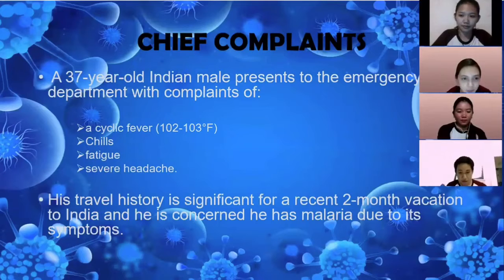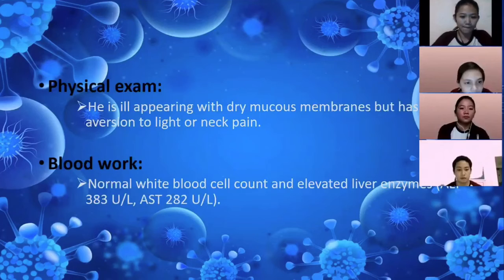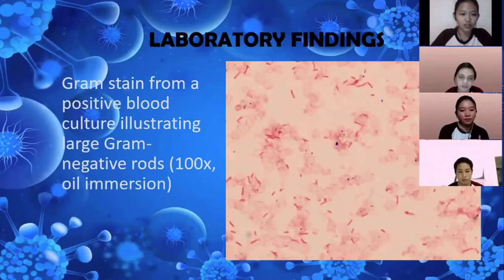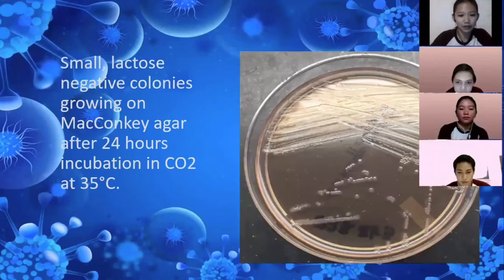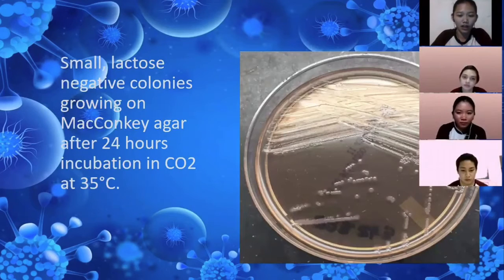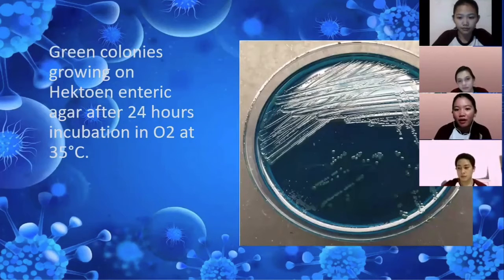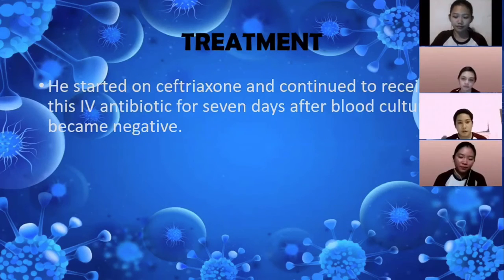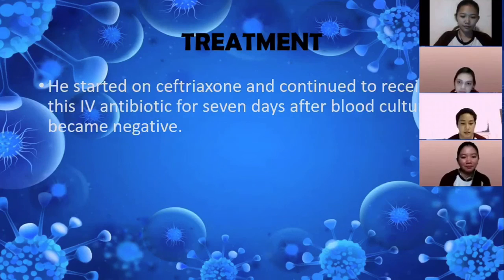Microbiology case study: 37 year old male with cyclic fever and severe headache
Infection caused by Salmonella serotype typhi are characterized by typhoid fever most commonly.

Microbiology case study: 37 year old male with cyclic fever and severe headache. (2016, September 20).